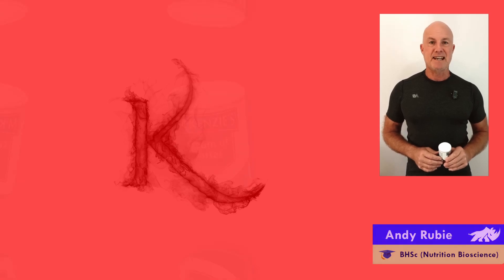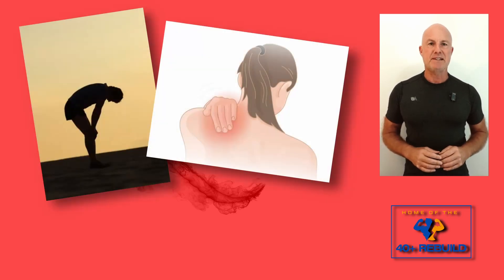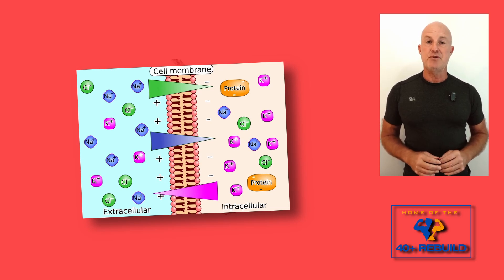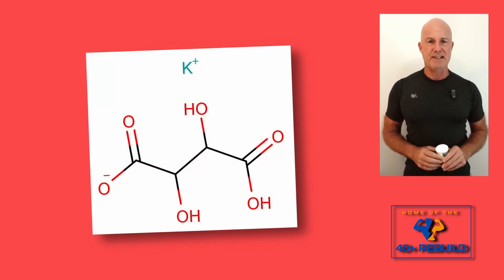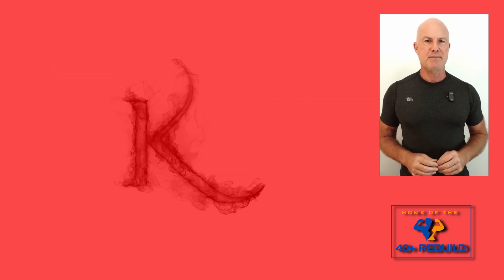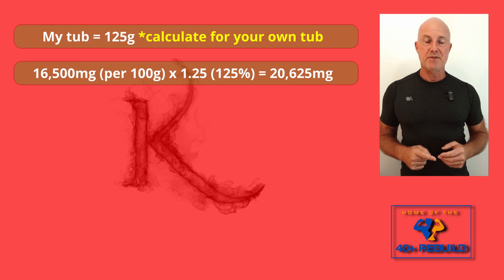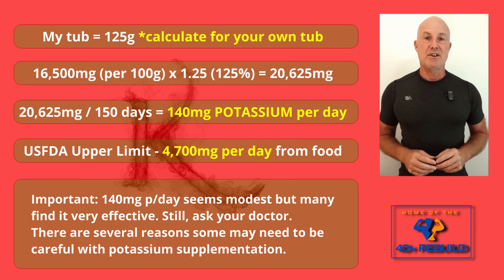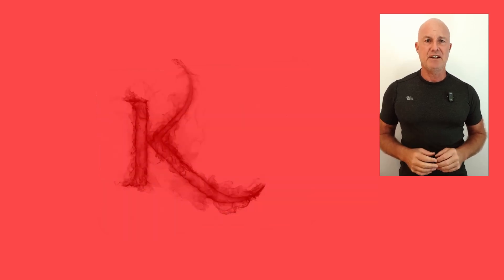Potassium Supplement - Cheaper Easier More Effective | Interesting Facts | Cream of Tartar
Join me as I examine the cheapest and most effective potassium supplement and describe how much to use!
!! IMPORTANT NOTE: At around 2 minutes 20 in the video, I state that potassium bitartrate is a medium potency potassium source and I go on to suggest a modest dosage. I need to reinforce that, in my experience and that of those I have worked with, this modest dosage results in a substantial effect. The dose is small, the result is large, especially in the context of muscle discomfort. Also, the effect is better than that of larger potassium doses from electrolyte powders, potassium pill and powdered supplements and diet salt  (containing potassium chloride). This is what I’m trying to get at here. For some people, this is a superior source of potassium IN SPITE OF the lower dose.

It’s still true. This is still the cheapest potassium source around but I need to clear up a couple of details that I didn’t explain well enough in the video from a couple of years ago. An incredibly useful potassium source is Cream of Tartar that you can get from your supermarket. So, it’s very easy to access for most of us and it is also very very cheap! Now. In just a minute I’ll explain the portioning or dosing of the powder but first I need to state very clearly. This is not a ‘therapeutic’ dose I’m describing here. Anyone with a medical condition requiring specific potassium supplementation should follow their doctors’ instructions. This source is most useful for those who want to improve or balance their electrolyte levels, help relieve cramping and sore muscles or help reduce nervy muscle conditions such as restless leg syndrome. And of course, ask your doctor first before taking any new supplement type. Now, as far as balancing electrolyte levels goes. It is very common for people to add sodium and magnesium to their diet or drinks but forget about potassium. Over time, this strategy can lose its effectiveness because we may not be getting enough potassium to keep up with a high sodium and magnesium turnover. The result of that imbalance can be continued muscle discomfort and cramping because food is generally NOT a good source of potassium. Modern foods have had a lot of the potassium bread out of them. Even bananas and avocados don’t contain much potassium any more. Off the shelf electrolyte drinks also appear to be low in potassium. For people who have very high potassium requirements, like those who do heavy work in the heat and those on very low carbohydrate diets, commercial electrolyte drinks tend not to contain enough potassium.

Be sure to enter your email for the monthly newsletter!

What do you think of this video? Let me know